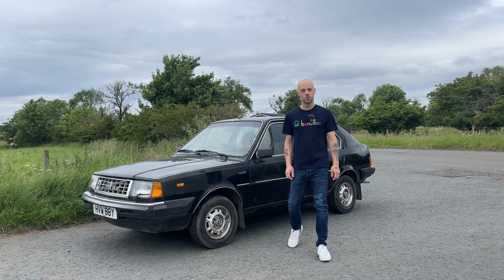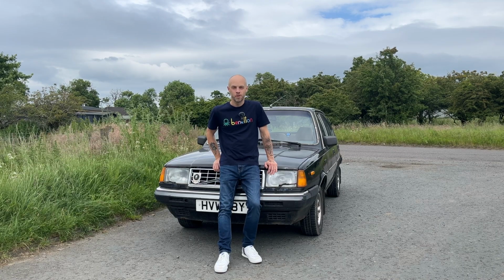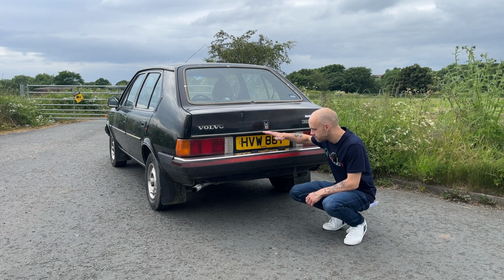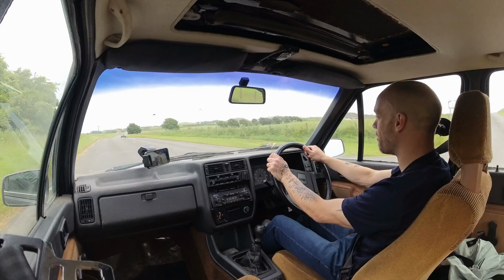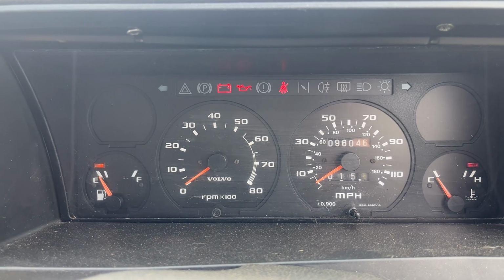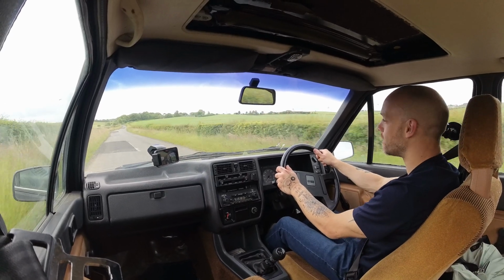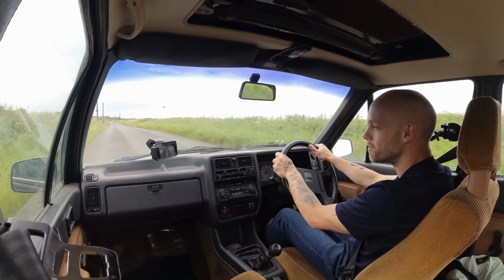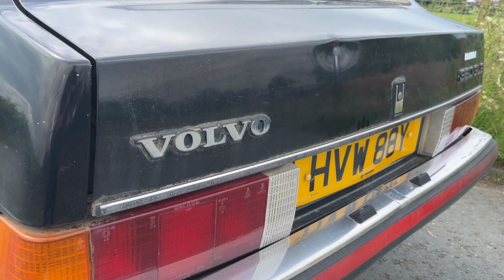1983 Volvo 360 2.0 GLS - Driven - but did I prefer the 340?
In this video, I drive and review a rather rare sight on the roads these days, an early 1983 Volvo 360 GLS. This is fitted with a 2.0 and is Carb fed. Let's find out if there is much difference to the 340 1.7 I reviewed here.